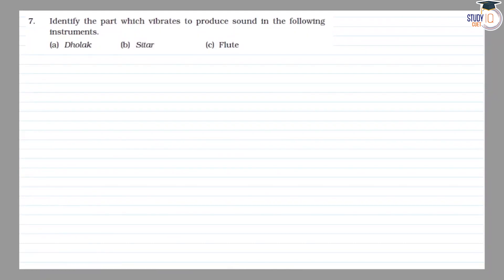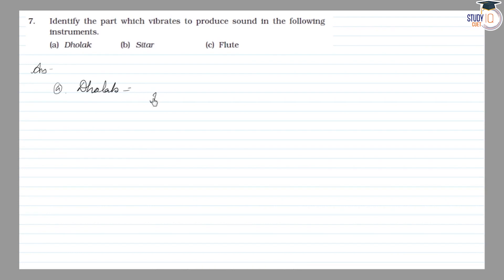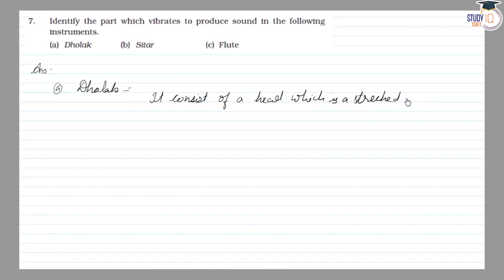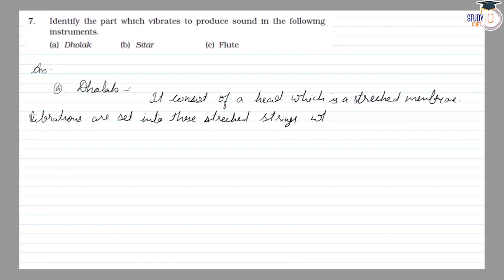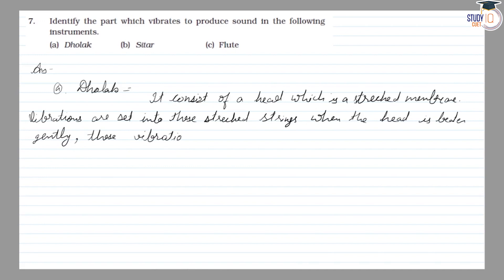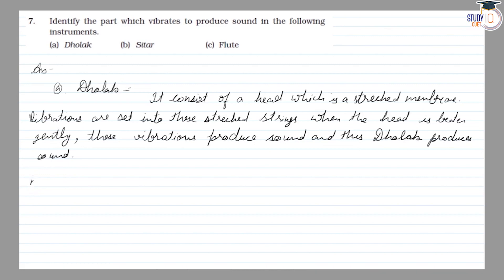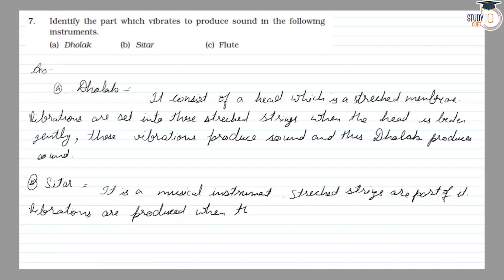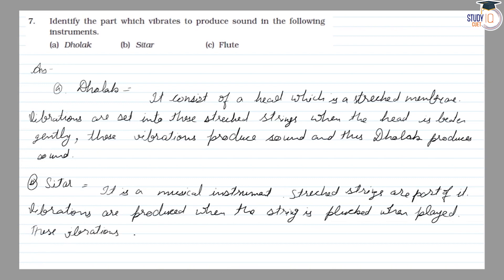NCERT Solutions Class 8 Science Chapter 13 Question No. 7 | Sound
*Question* -  7. Identify the part which vibrates to produce sound in the following instruments.

(a) Dholak

(b) Sitar